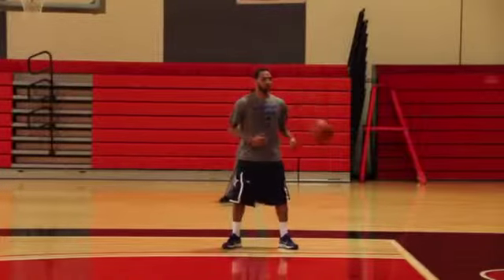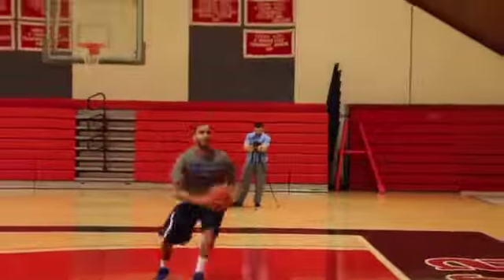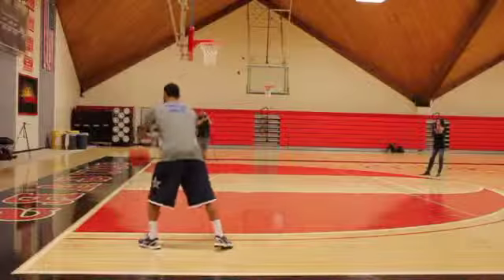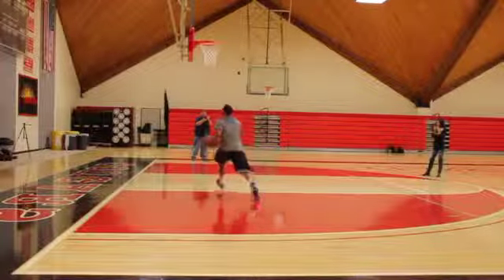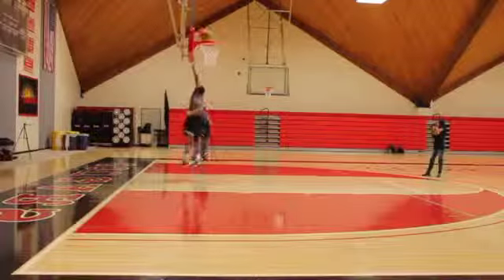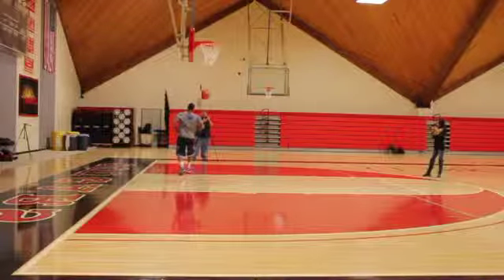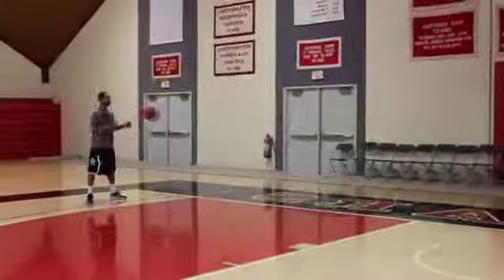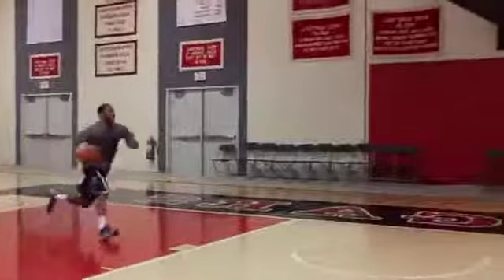80) Tap Backboard, off One Foot (Right Hand) (GetFitivity.com)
This video is about 80) Tap Backboard, off One Foot (Right Hand)